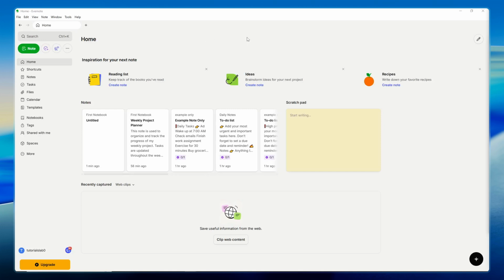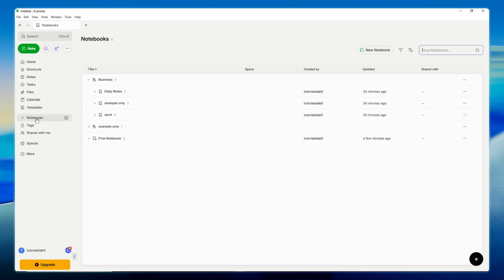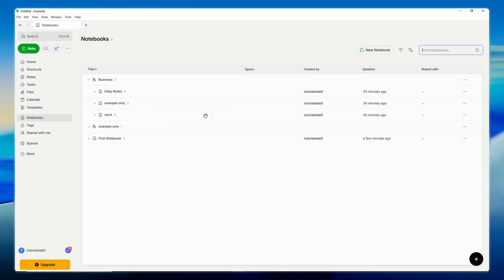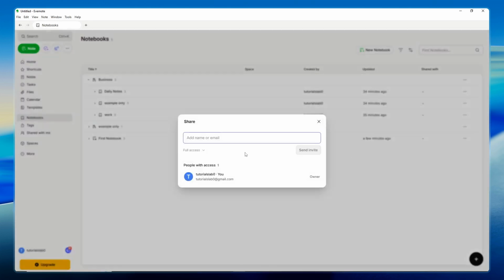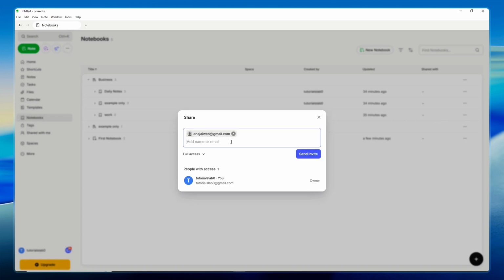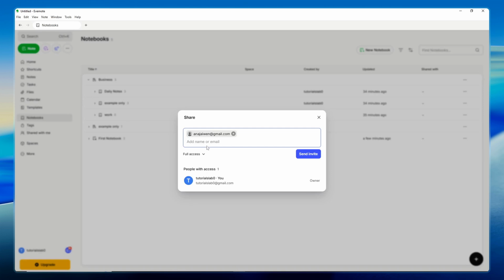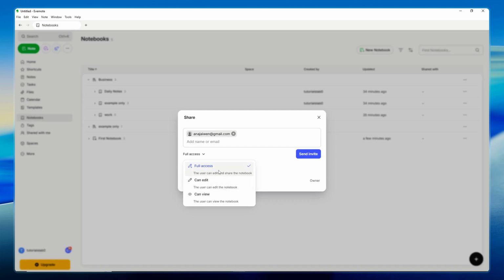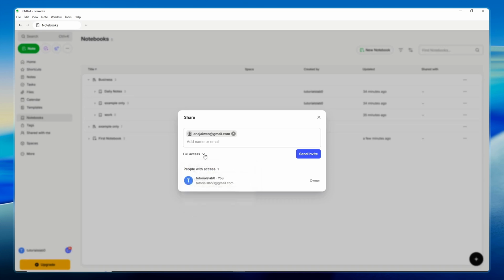How to Share an Evernote Notebook | Tutorial 2026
By the end of this video, you’ll know how to share Evernote notebook, sharing notes in Evernote, collaborate on Evernote notebooks, grant access to Evernote notebook, invite others to Evernote notebook, setup Evernote notebook sharing, enable sharing on Evernote, create shared Evernote notebook, how to give access to Evernote, Evernote notebook collaboration guide, managing shared Evernote notebooks, tutorial for sharing Evernote notes